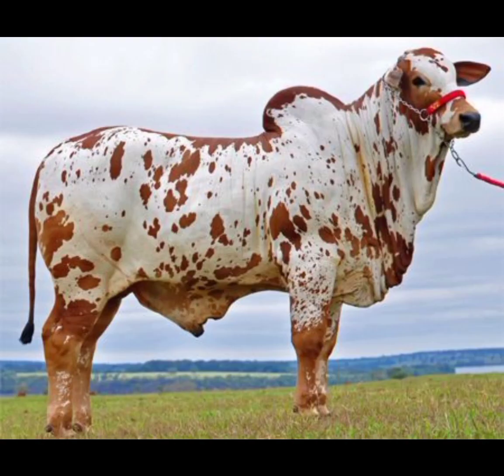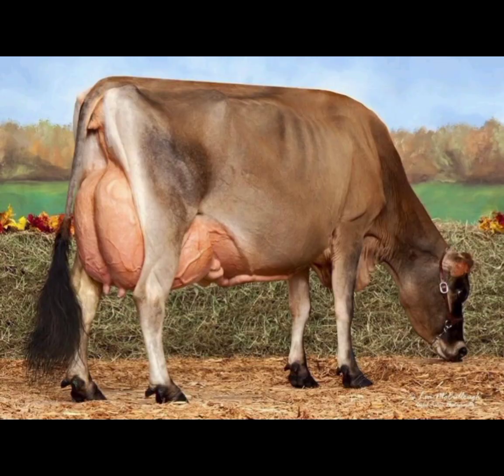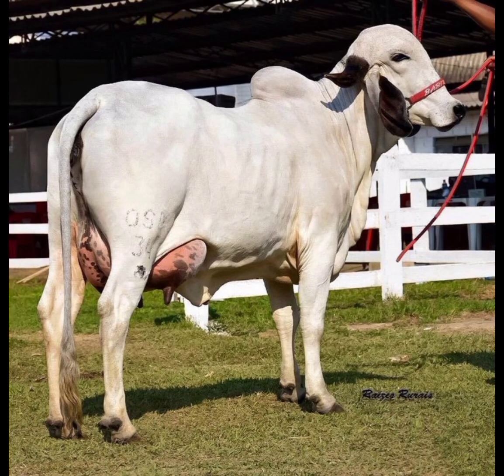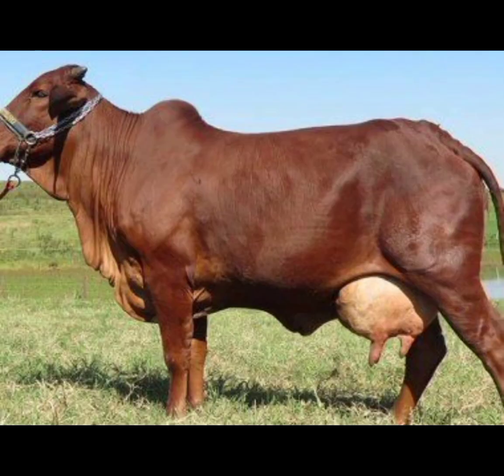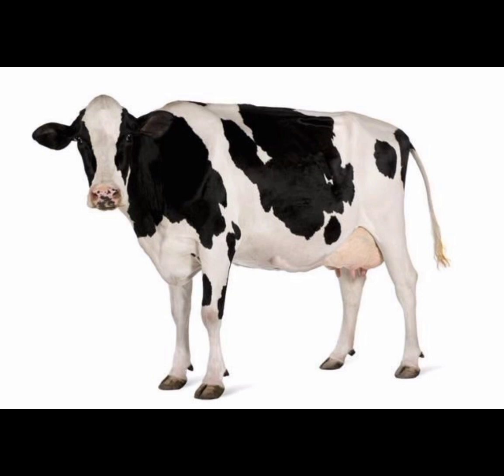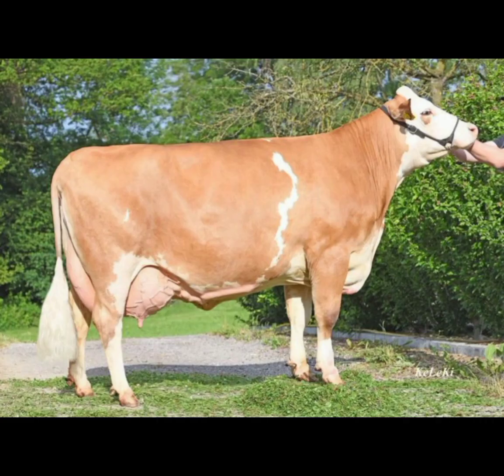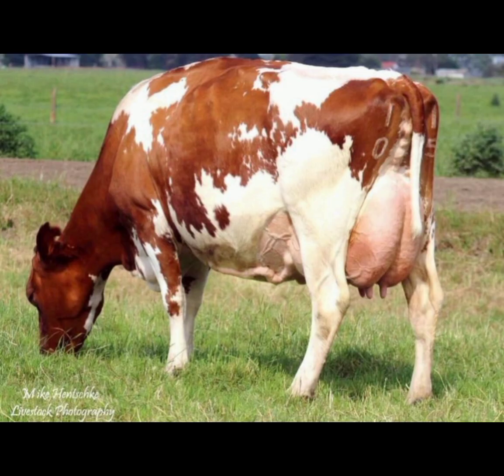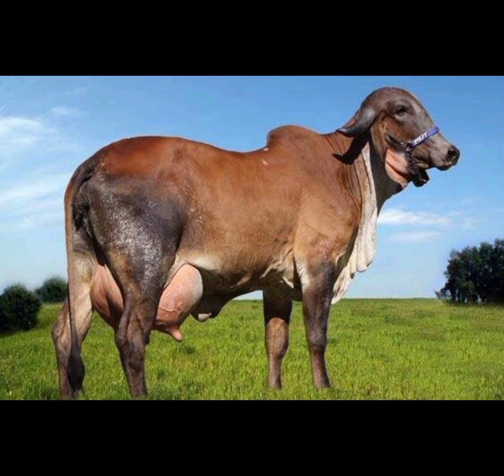Best milky cow Breeds photography| Unveiling the world of Holsteins Cows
Join us on a captivating journey as we explore some of the most stunning and unique cow breeds from around the globe. From the picturesque landscapes they call home to their distinct features, each breed has its own charm. Whether you're a cattle enthusiast or just appreciate the beauty of nature, this video is sure to leave you in awe. Don't miss out on the breathtaking diversity of these incredible creatures!

👀 Watch, enjoy, and share the beauty of these majestic cows with your friends! 📽️🐮